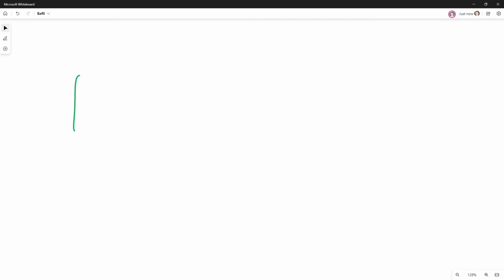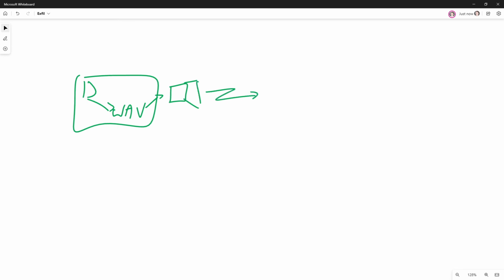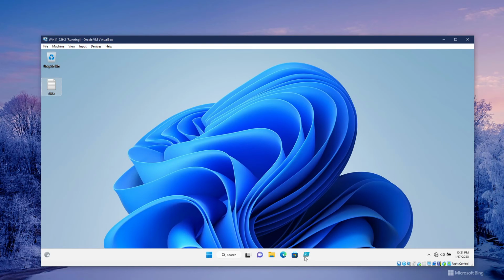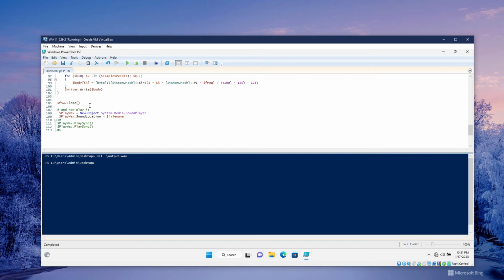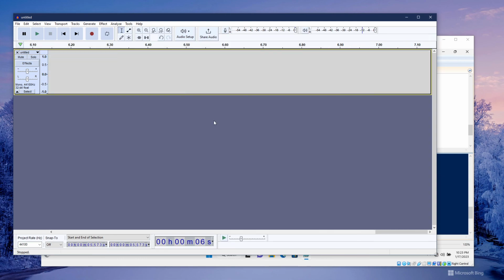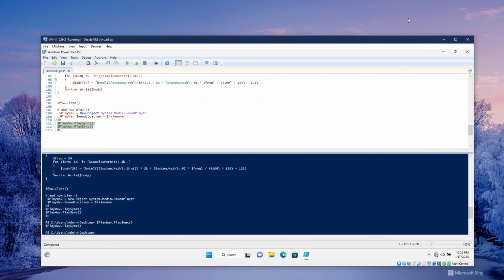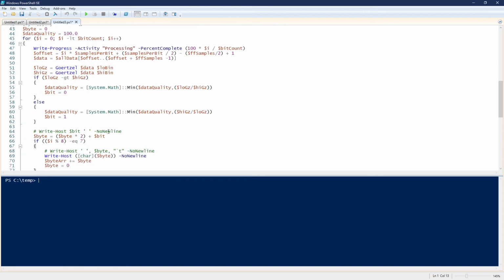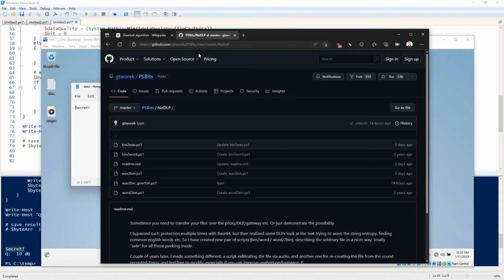Exfiltrating the data through audio